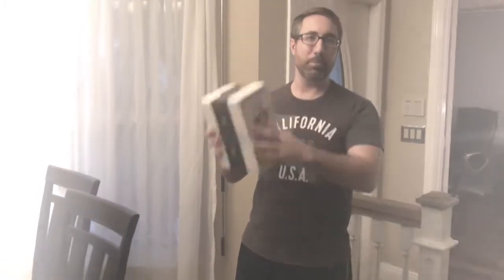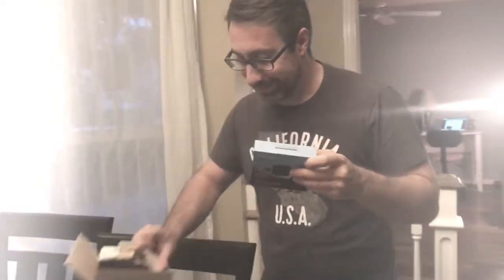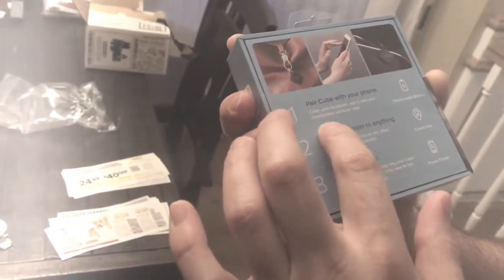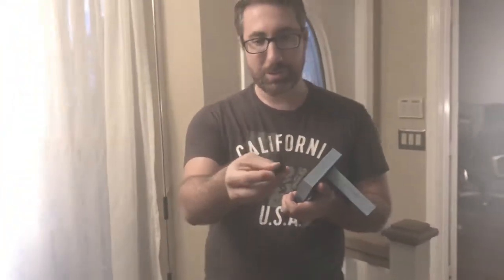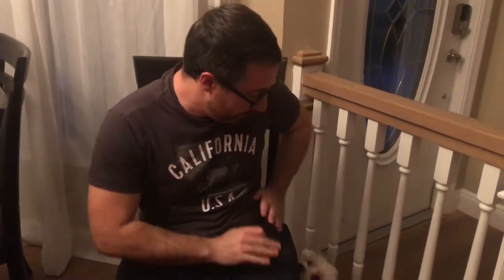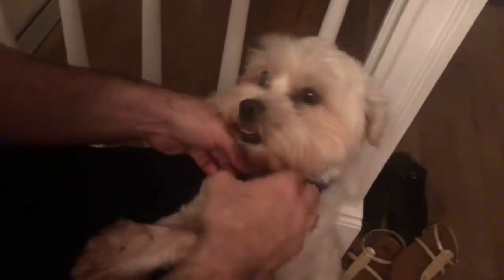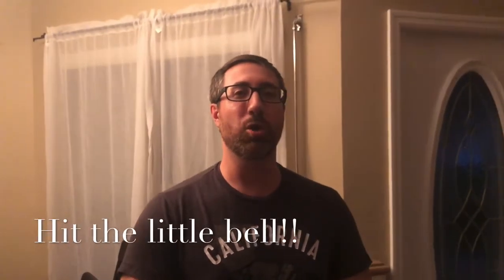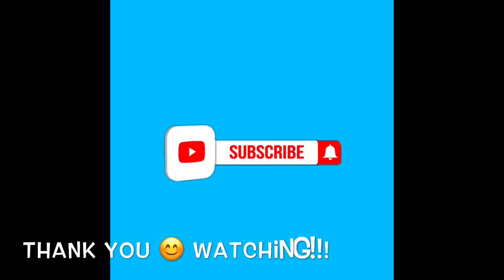CUBE - Bluetooth Tracker Review | Best Gps Pet Trackers in 2020| PETER RECTION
We are so excited to continue to give you content.
And most of all ￼share and like￼ our videos to your family and friends.

We have a TikTok account now a_w_entertainment

We looking for to hearing from you guys!!

Let us know what you want to see from us.